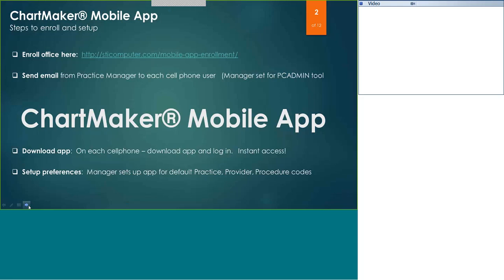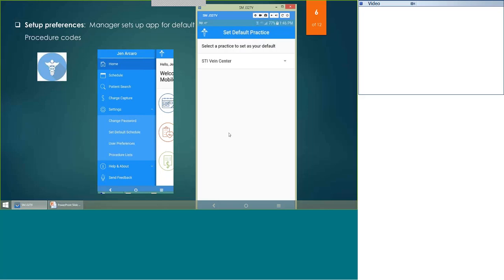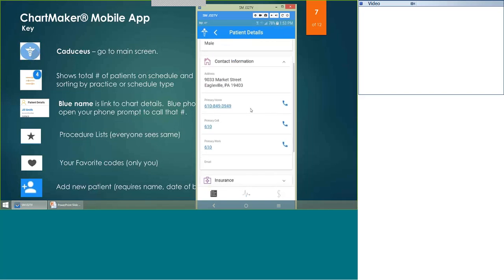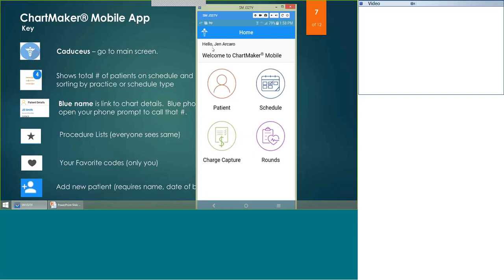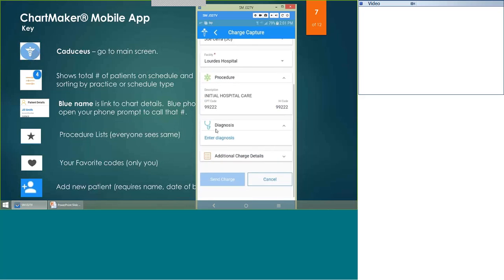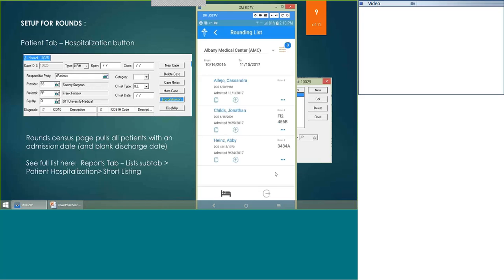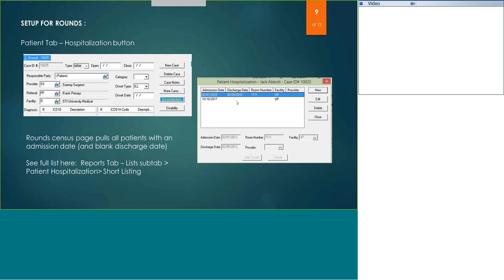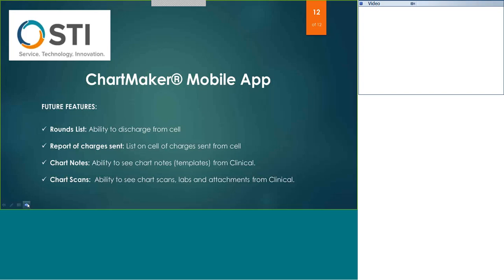ChartMaker® Mobile Webinar Recorded November 2017